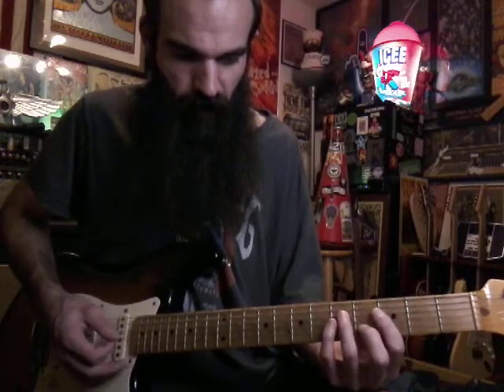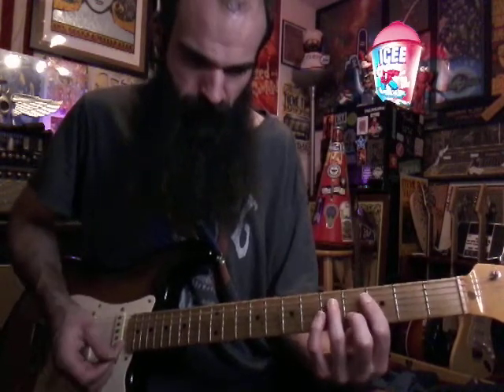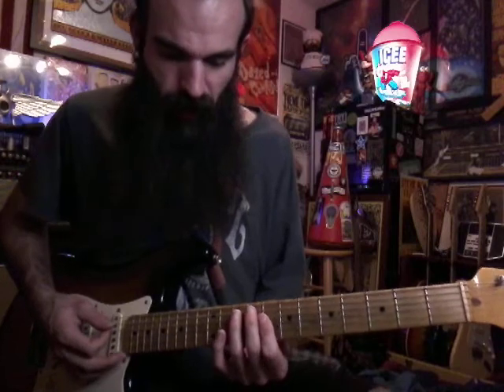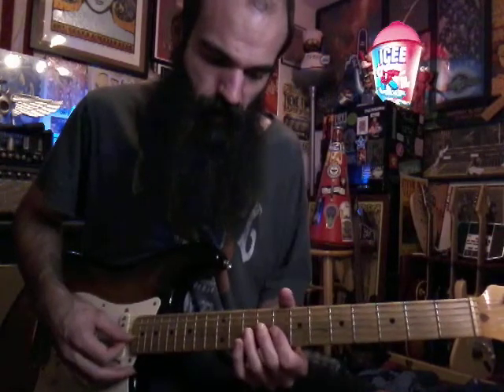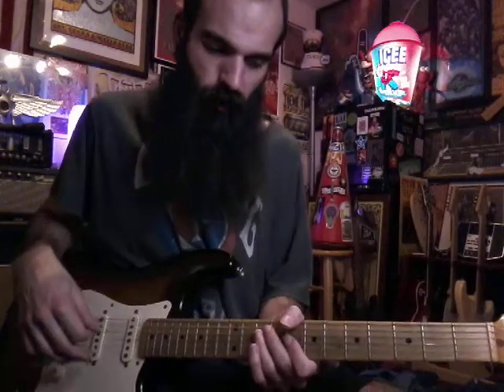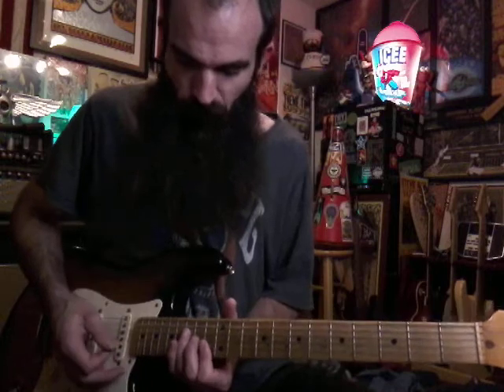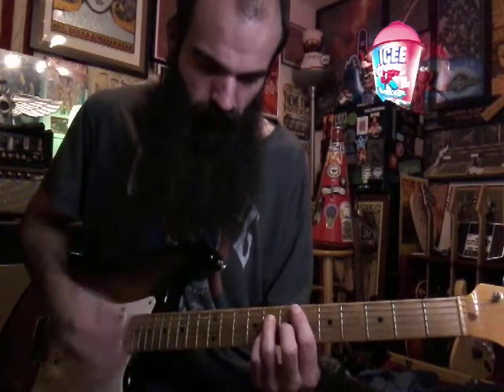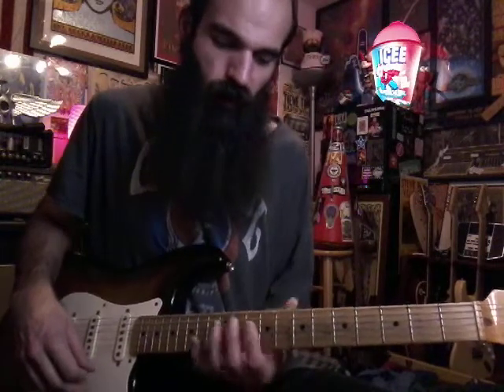Jean Knight "Mr. Big Stuff" Guitar Lesson 🎸( Extra Funk Horn and Vocal Arr.)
Got to practice those changes really slow with a beat or metronome. Practice slow and have funM